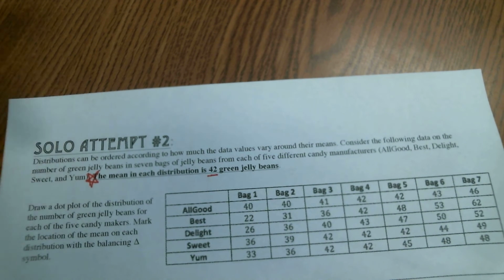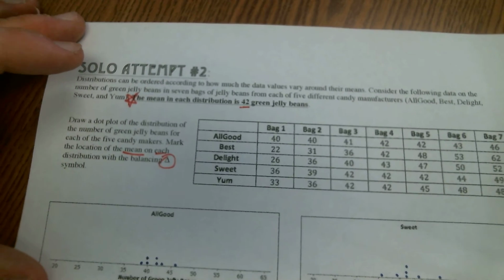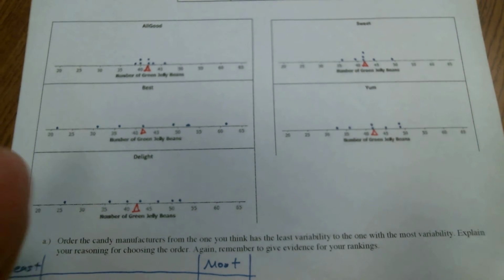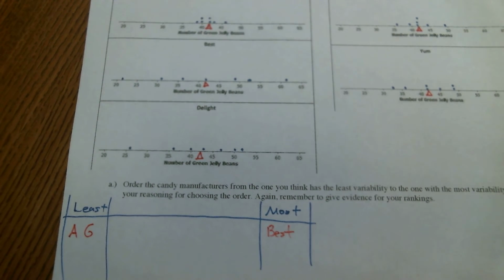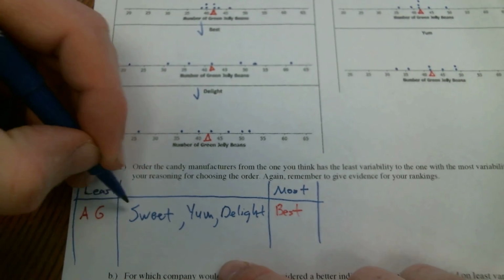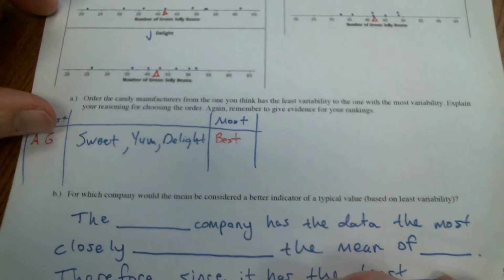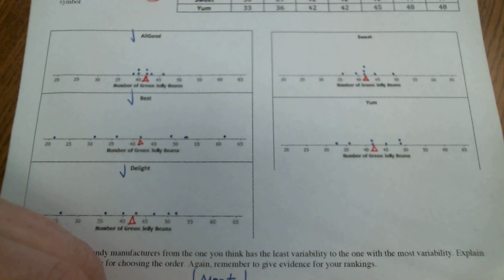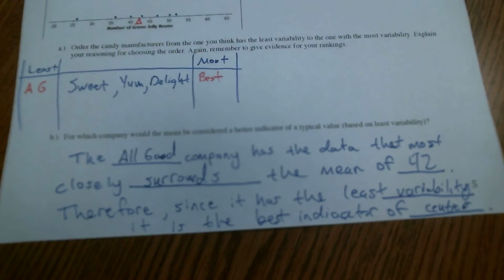Lesson 8 Solo 2 Solution